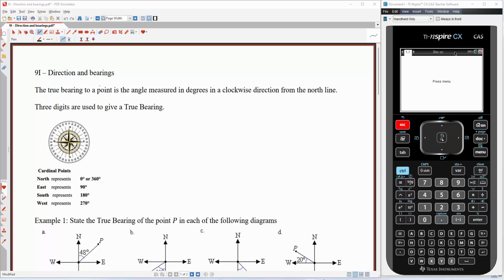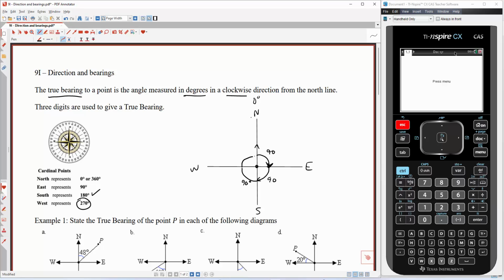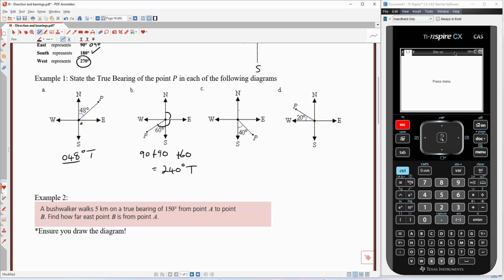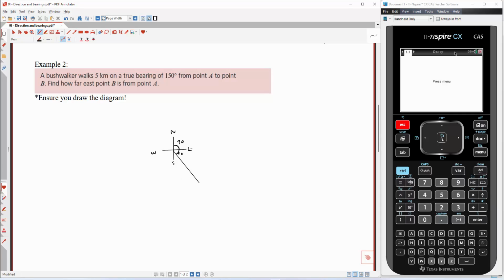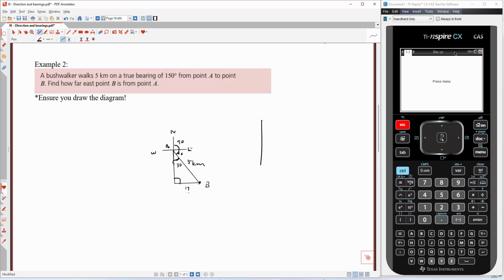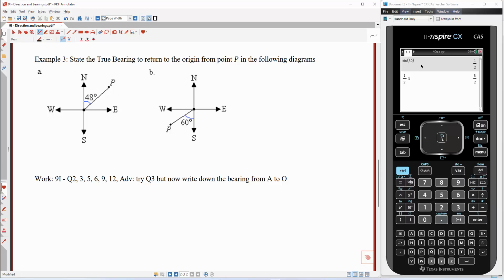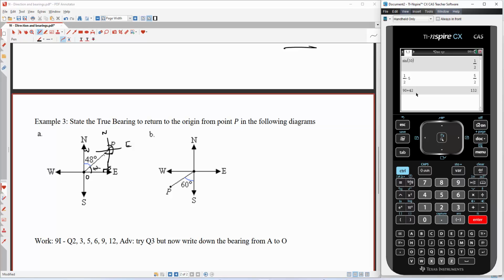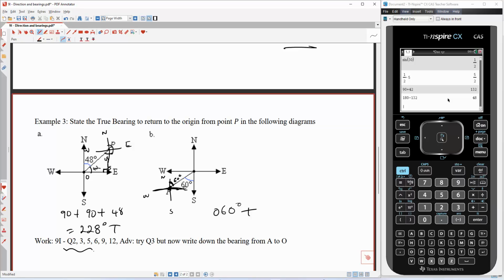Direction and Bearings